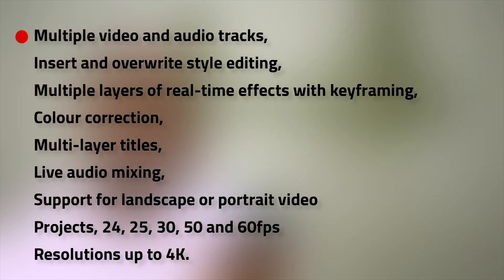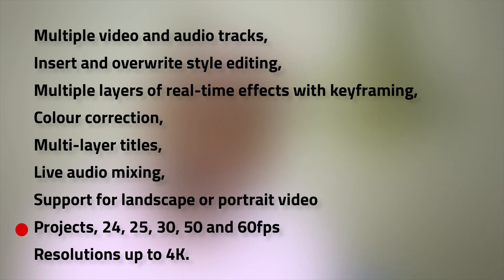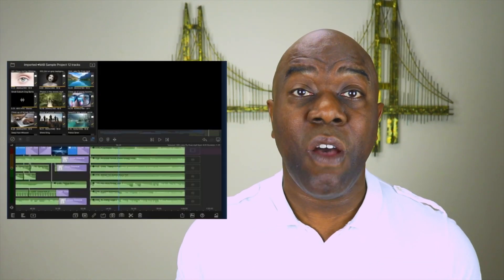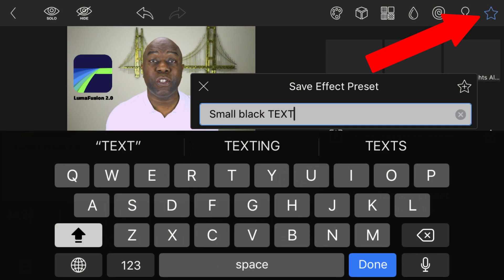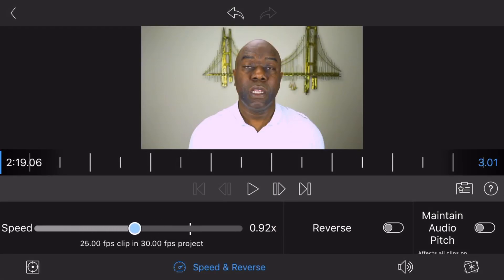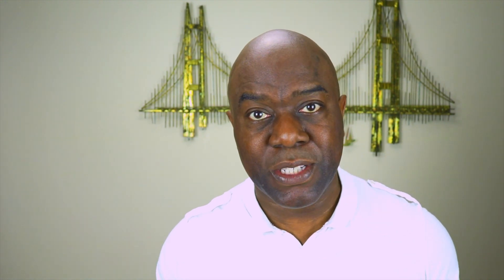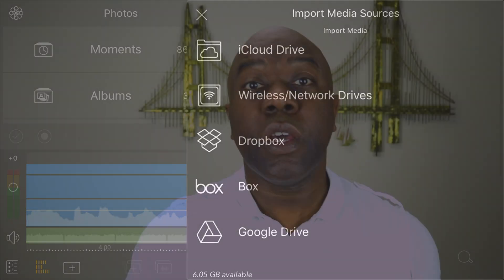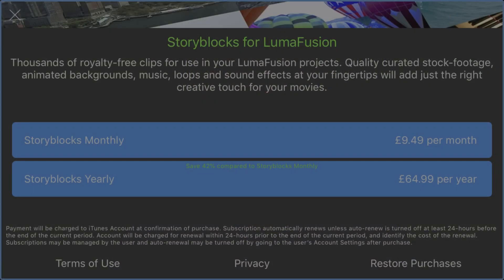LumaFusion 2.0 Heavyweight Video Editing Overlay App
Lumafusion 2.0 is the desktop-like experience in the palm of your hands. This entire video was edited using LumaFusion 2.0.
The experience was amazing. I was able to edit from anywhere.

With 12 tracks of Video and audio, there no longer a need to export the footage and re-import it to gain extra video tracks (some of you know what I mean). Now you have the ability to create your entire movie using Lumafusion 2.0.